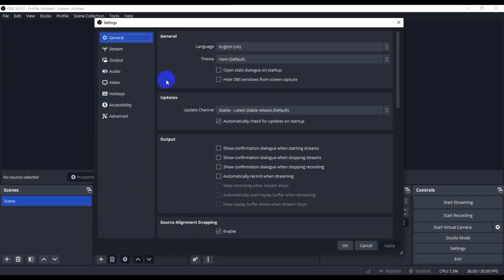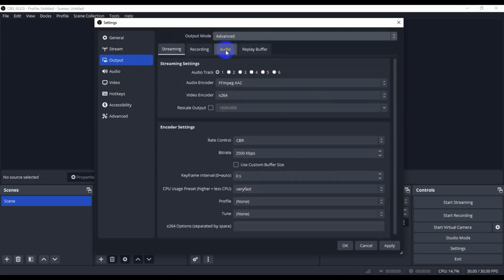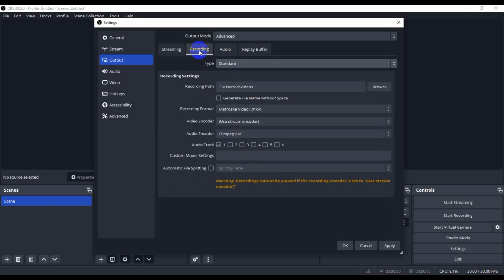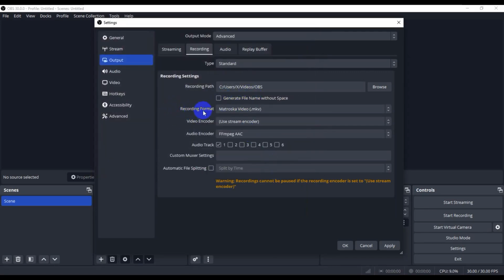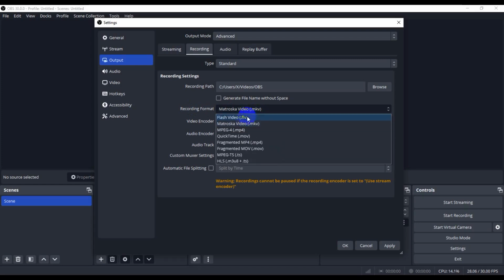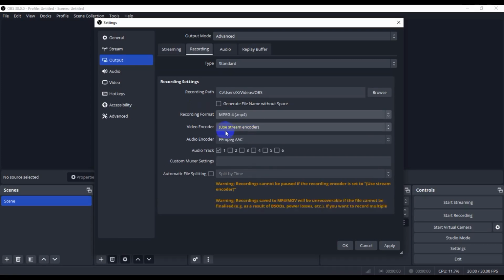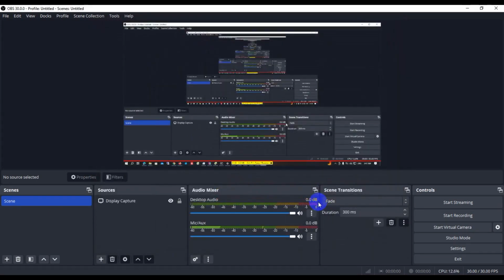How to Set Up Screen Recording Settings in OBS Studio | Step-by-Step Guide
How to Set Up Screen Recording Settings in OBS Studio | Step-by-Step Guide for High-Quality Screen Capture